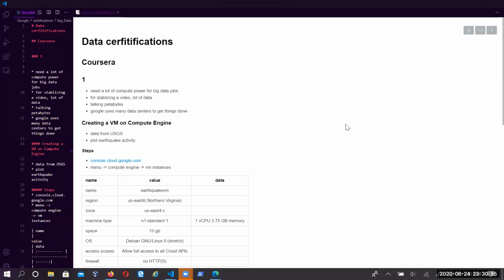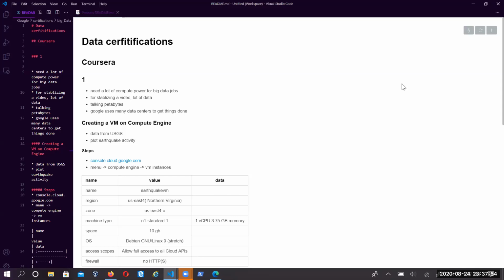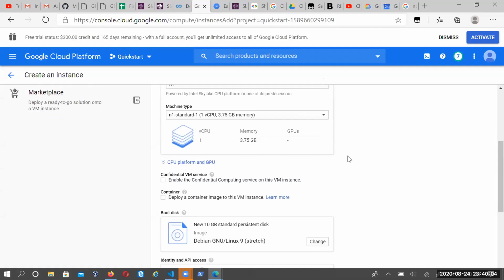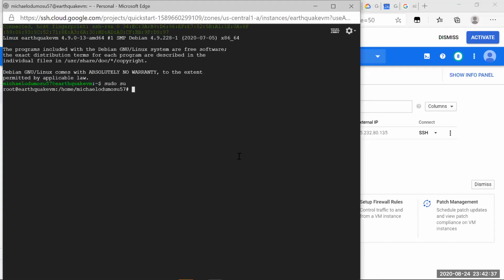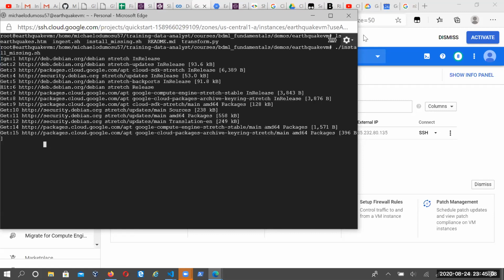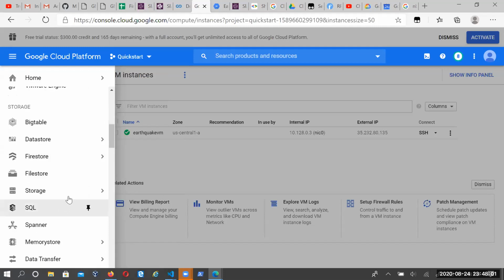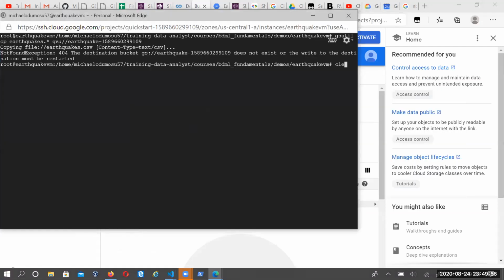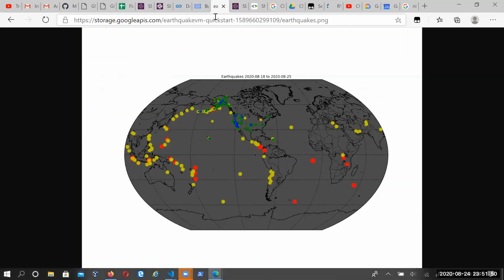Creating a VM on Compute Engine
I love to help my audience excel in the tech industry